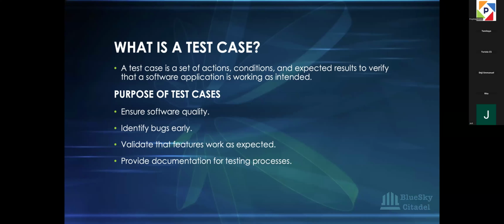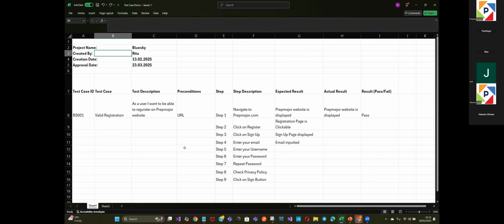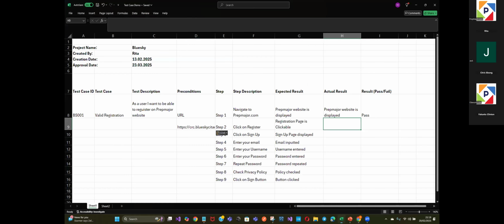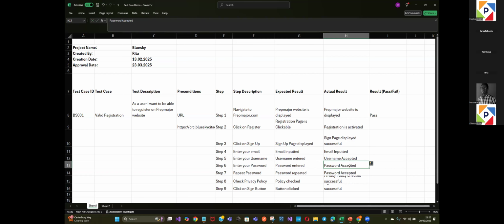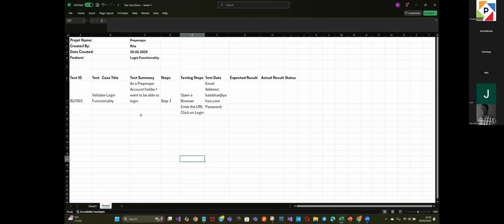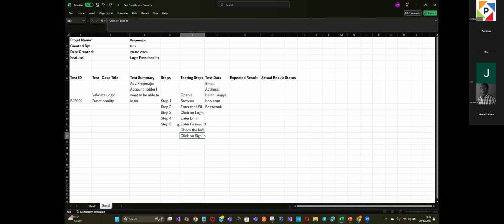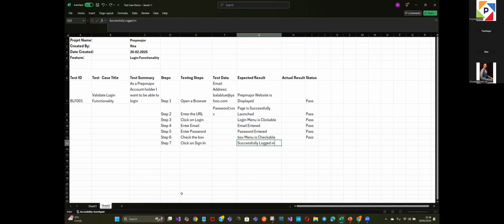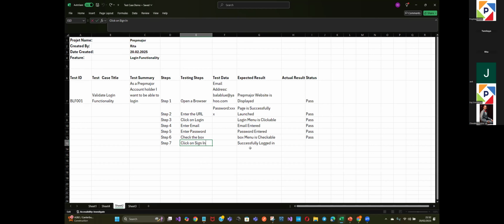HANDS-ON TRAINING ON SOFTWARE TESTING (20FEB25)